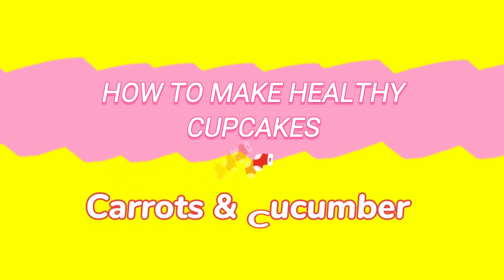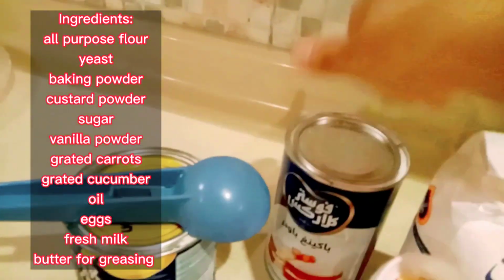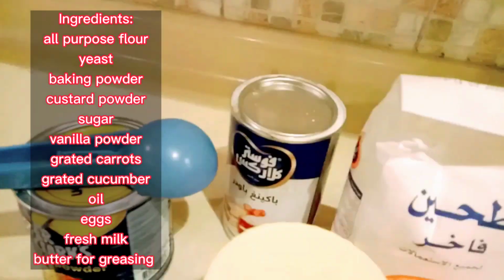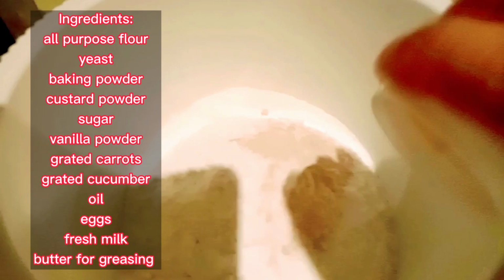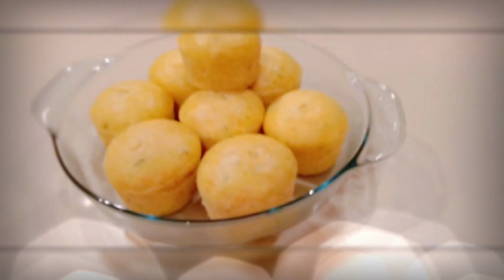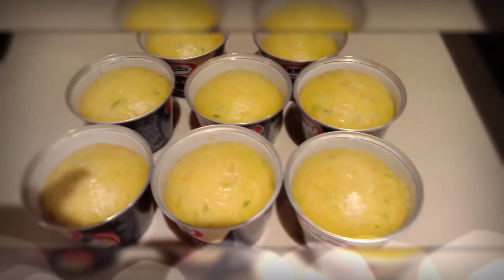How to Make Healthy Juzur & Khiar Cupcakes w/o Oven | Easy to Prepare | Gud 4 Biznes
Hello everyone my Join button for membership now, is open for all to enjoy my perks ⤵️

How to Make Juzur and Khiar Cupcakes?

Please do connect to my legit and generous members & superchatters:

💟MEMBERS